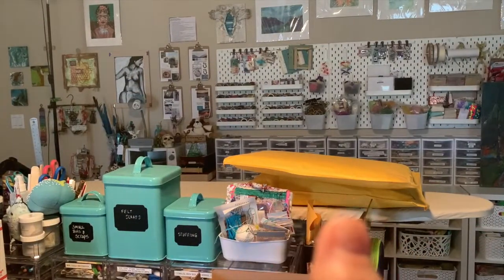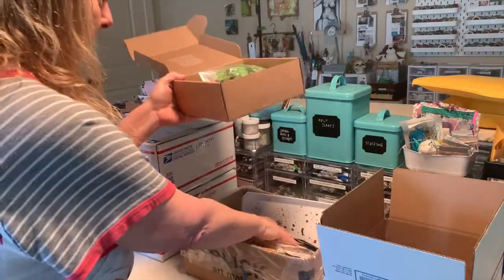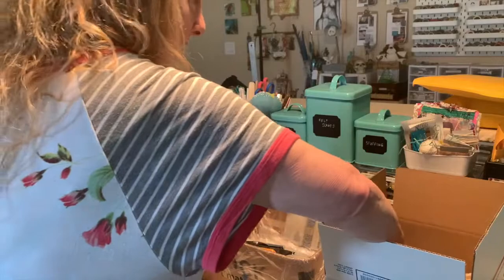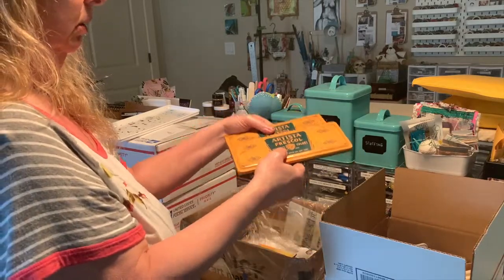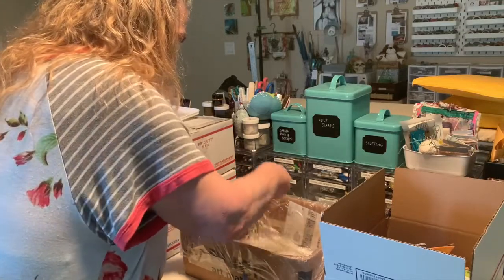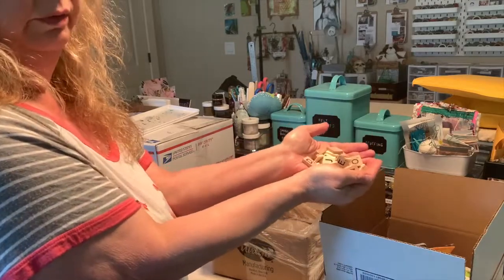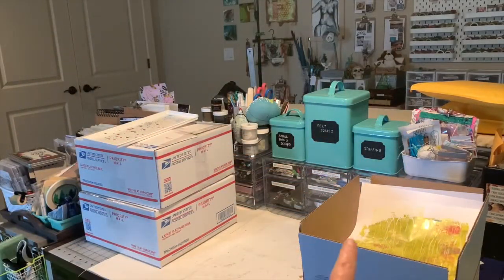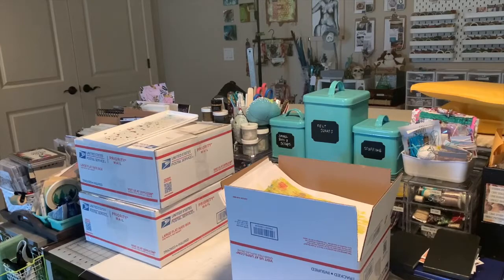useitorloseit February 2021